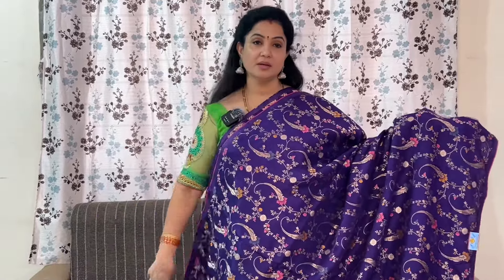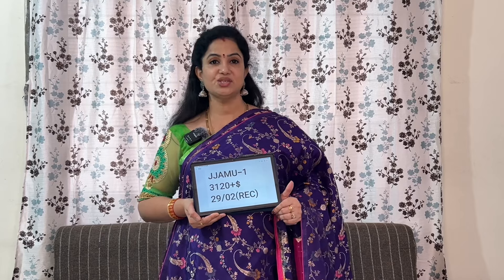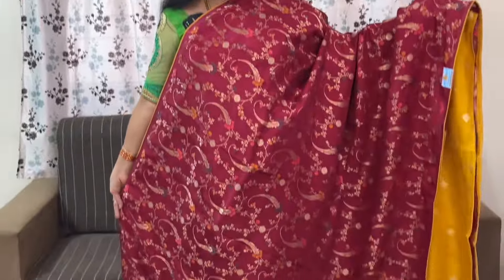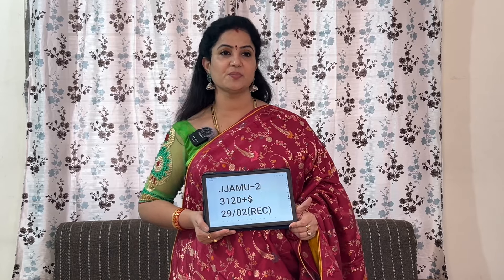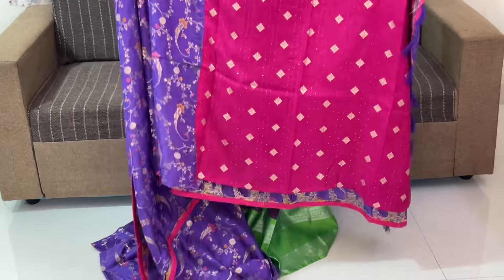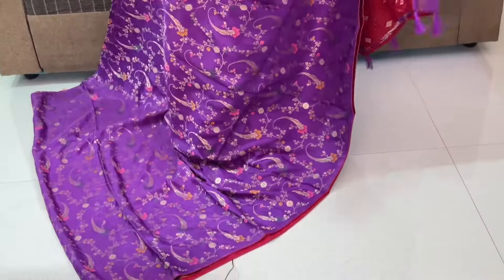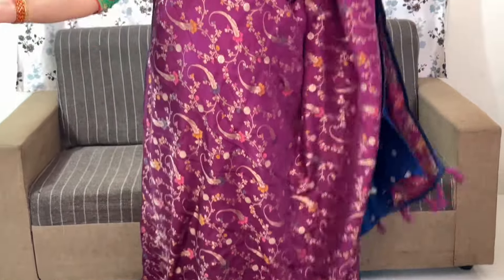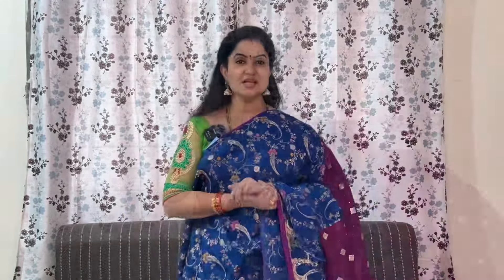Moonga Crapes Sarees With Allover Weaving At 3120/- 9515222071. Sree Nava Media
Hastags##

(OR)